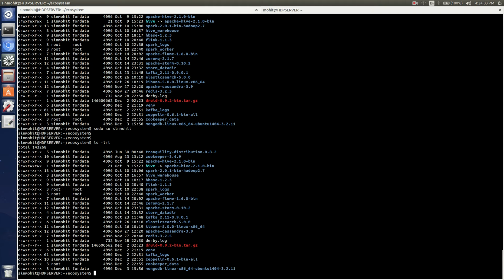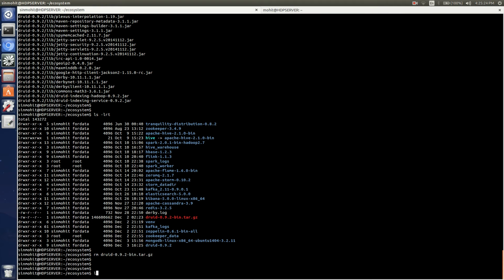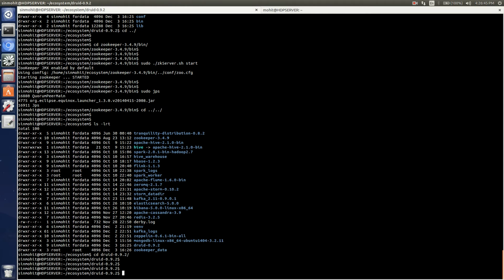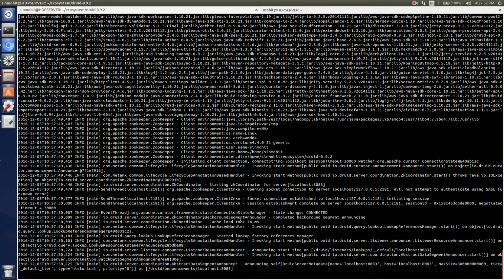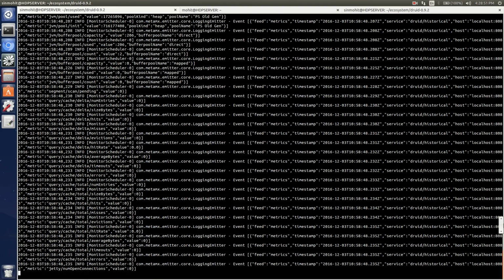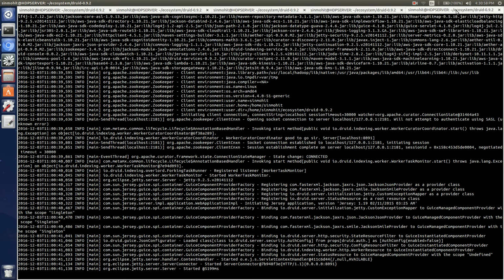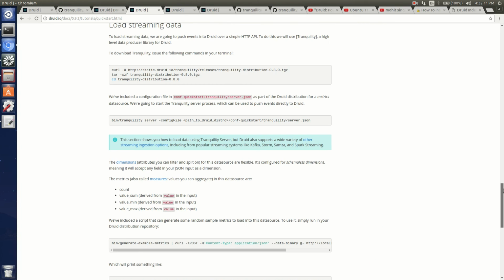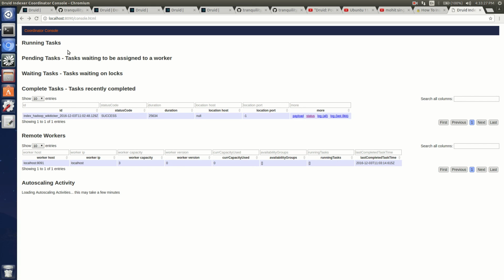Druid Installion on ubuntu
Easy installation of Druid on ubuntu in standalone mode.